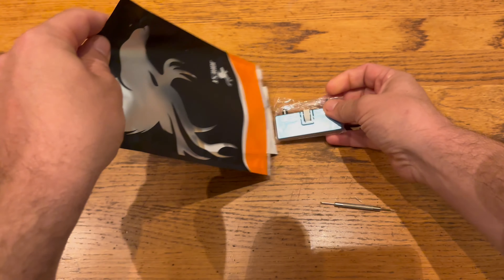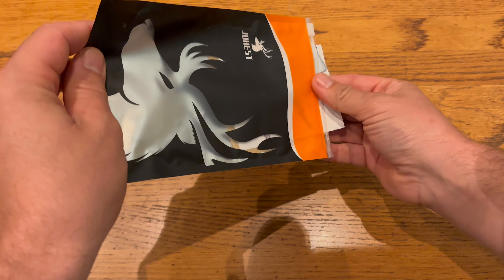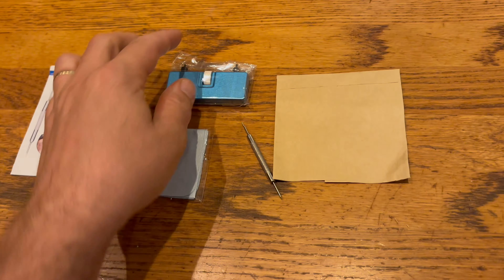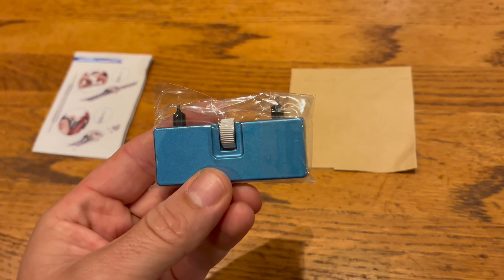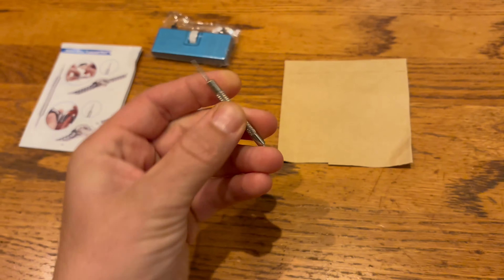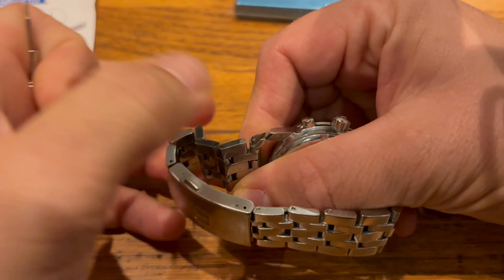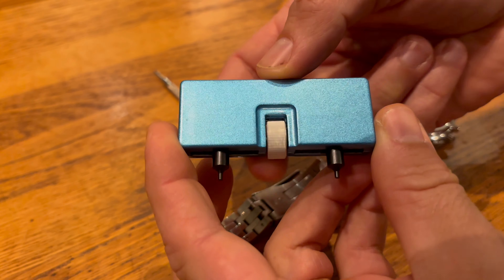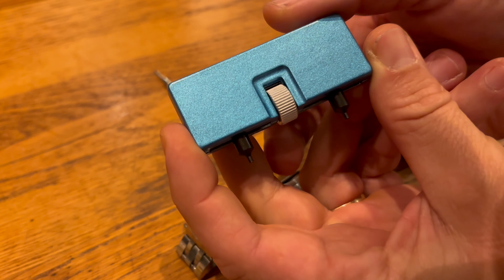Jorest Watch Opener Tool - Review